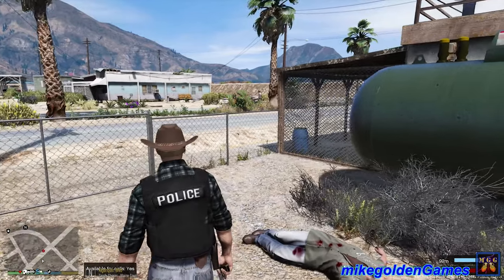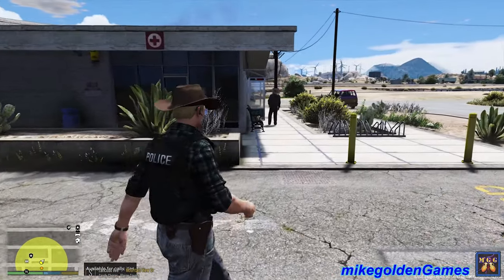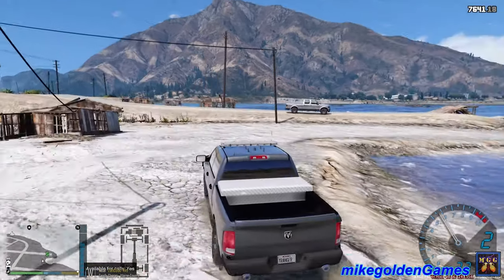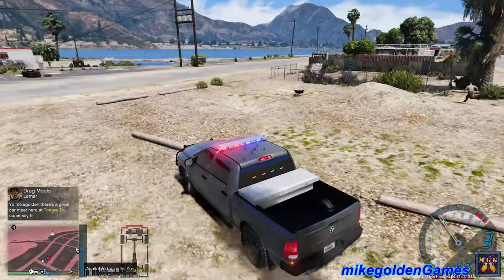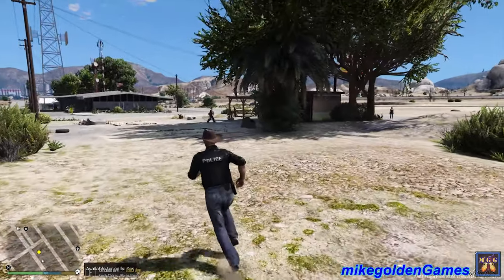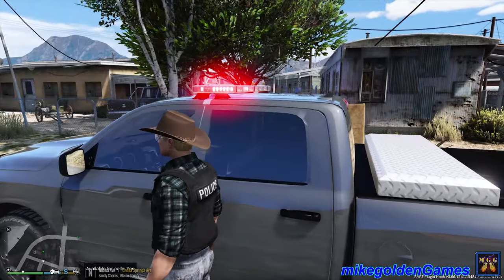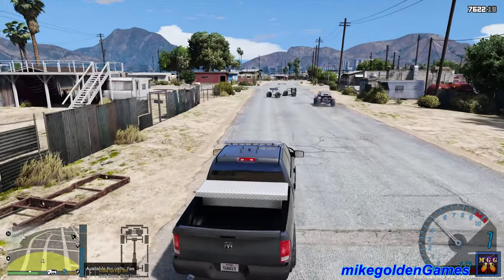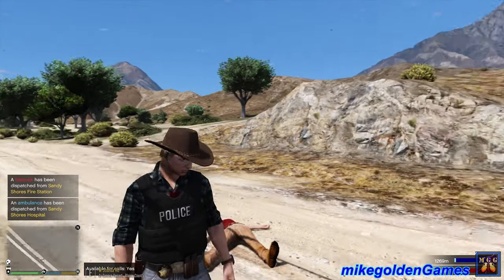Texas Ranger Patrol in a Dodge Ram 1500 | GTA 5 LSPDFR Episode 363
In this episode of LSPDFR, we will be patrolling as a Texas Ranger.  We are patrolling in RogueThunder's ELS Offroad Ram 1500, with a dark silver paint job.

We begin our patrol with a Suspicious Activity Near an ATM.  When we arrive on scene, we speak with the caller.  They point us to the suspect and we find a suspicious electronic device on the ground, near the suspect.  The next call we respond to is for a Stolen Bus.  The suspect leads us on a pursuit, until the bus stops and he runs on foot.  Next we get a call for Damage to Property.  When we arrive on scene, we speak with the caller and then move in on the guy with a bat.  Next we respond to a Possible Illegal Hunting.  The suspect tries to shoot at us, and we take him down.  Someone else begins to shoot at us, so we take cover and try to wait for backup.  Next we respond to an Escaped Prisoner call.  The final call of this episode is for a Mugging in Progress.

I just dropped my first Merch!  Check it out and let me know what you think of the design.

Mods Installed:
I have a Full mod list on my Facebook page, because YouTube does not allow so much text.